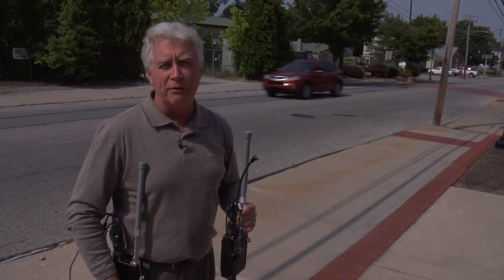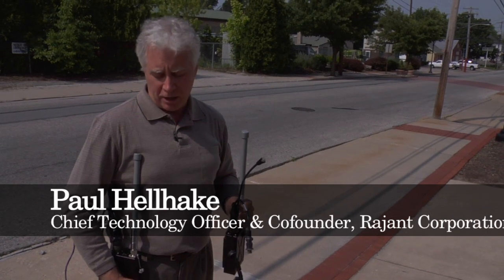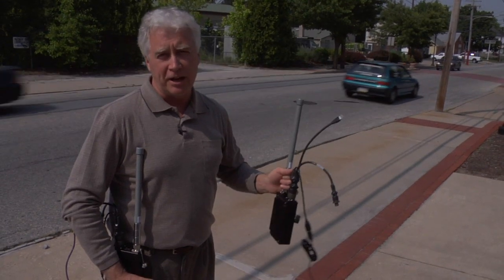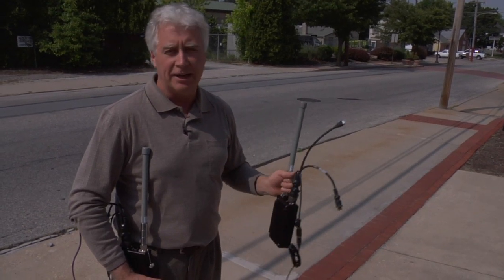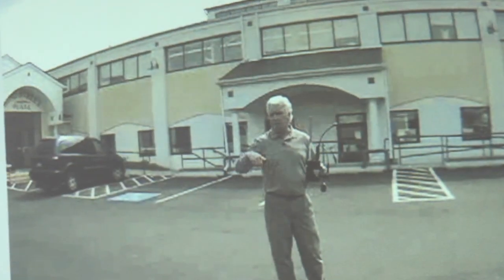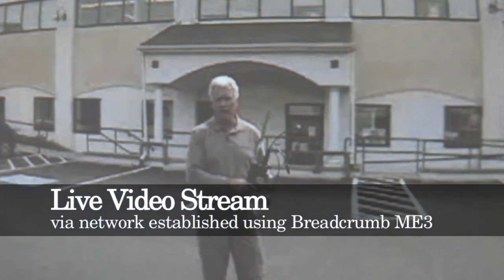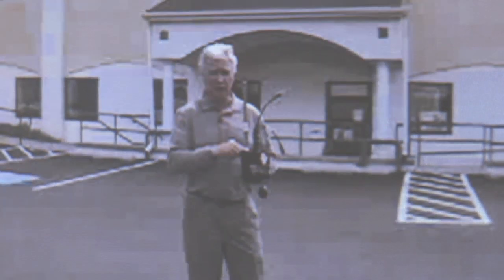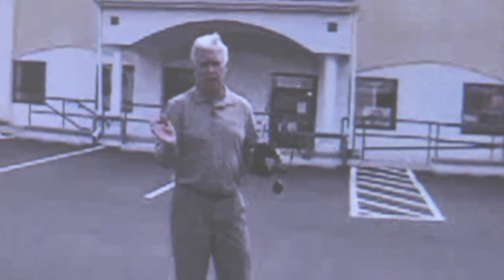Philly Tour: Rajant Corporation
RCR Wireless meets with Robert J. Schena, Chairman, CEO & Co-founder and Paul Hellhake, CTO & Co-founder, Rajant Corporation. Based in Malvern, PA just outside of Philadelphia the company is responsible for the development of a wireless networking node dubbed the "Breadcrumb." With customers including heavy industry and the military the Breadcrumb allows users to create a broad robust network using both licensed and unlicensed frequencies by creating a mesh between multiple Breadcrumb devices.